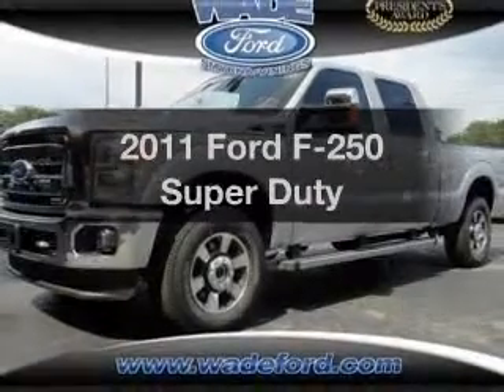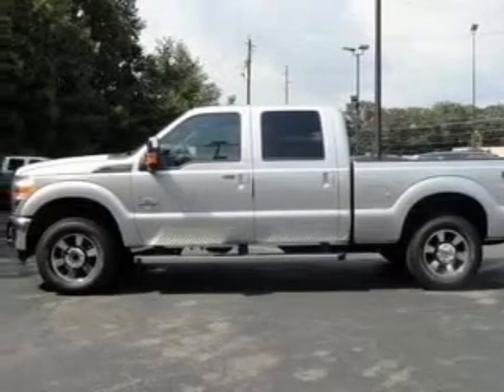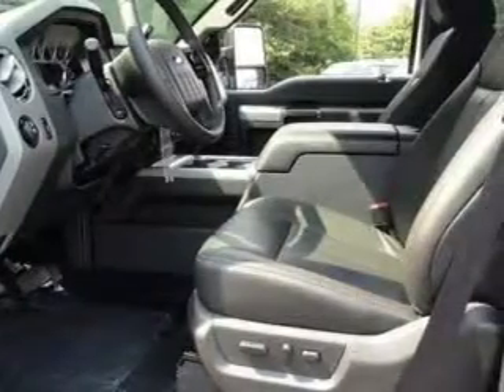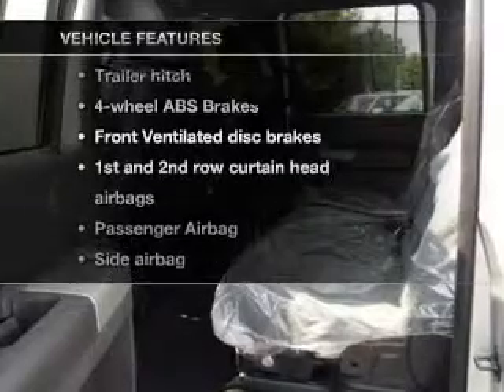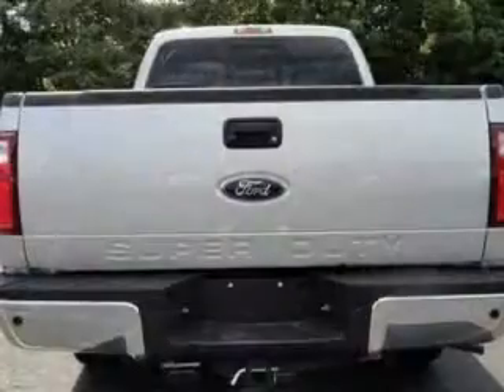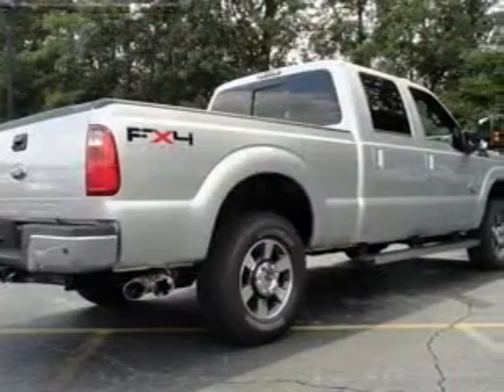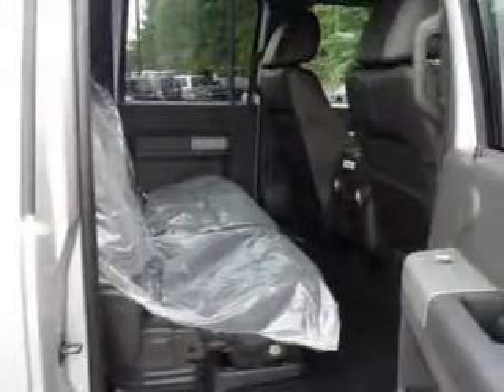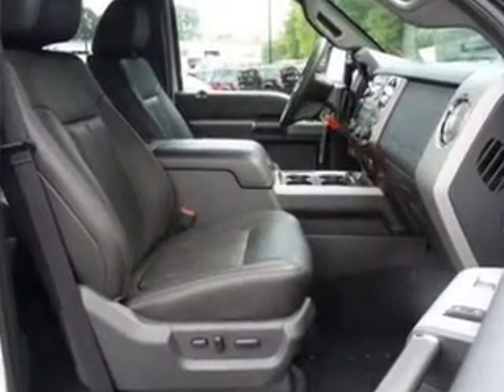2011 Ford F-250 - SMYRNA GA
Year: 2011
Make: Ford
Model: F-250
Trim: Super Duty
Engine: 6.7 liter 8 cylinder 32 valve
Transmission: 6-Speed Automatic
Color: Silver
Mileage: 8
Address:
3860 S COBB DR SE